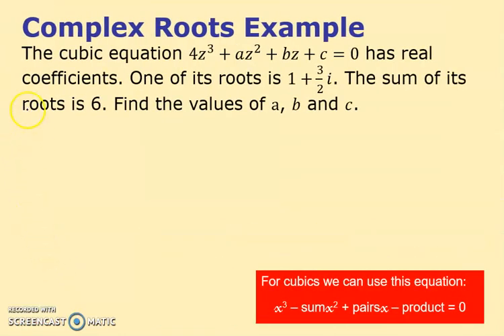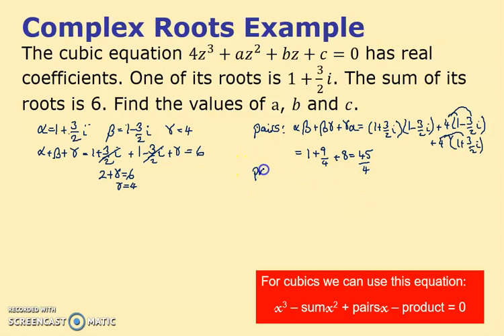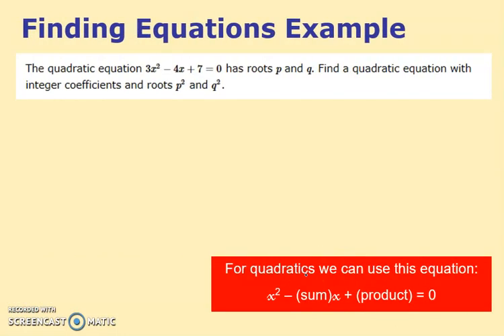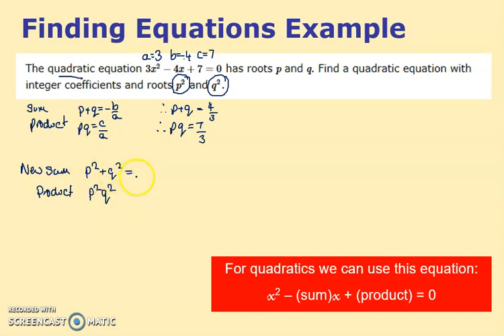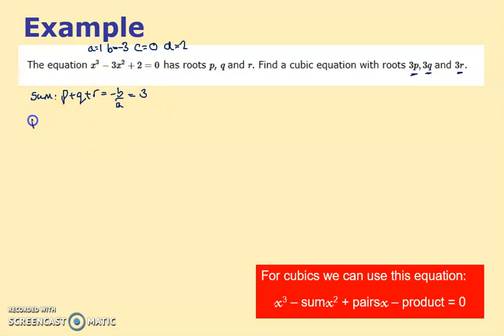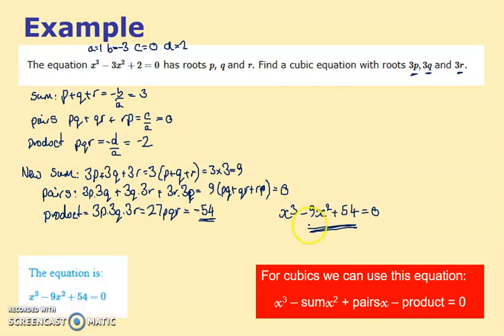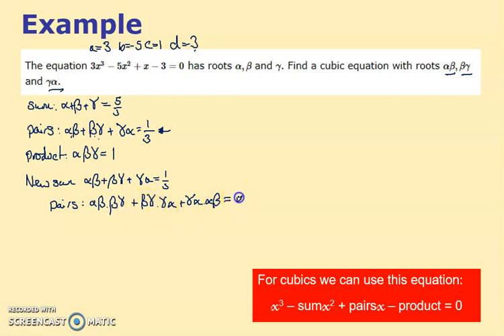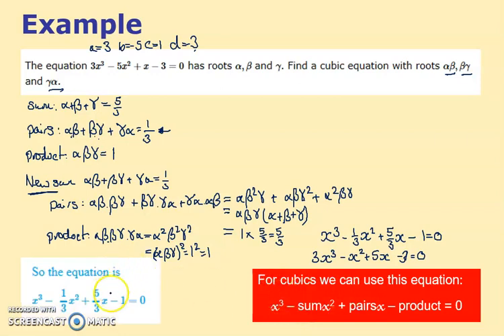Y12 Further Pure Ex 5E.2 - More Polynomial Equations from Given Roots - A Level Further Maths